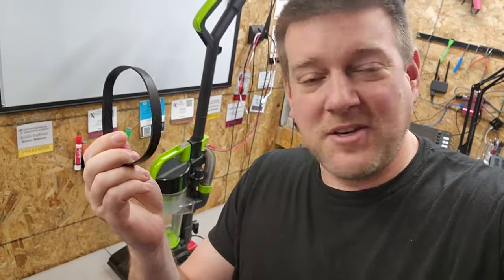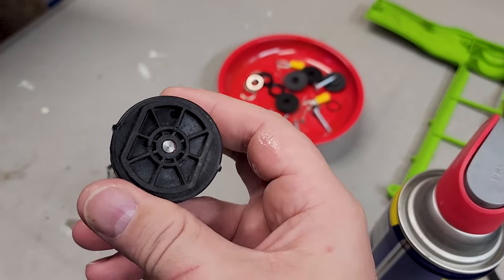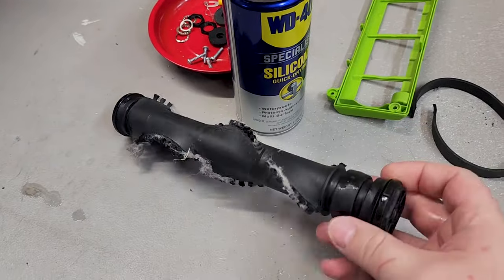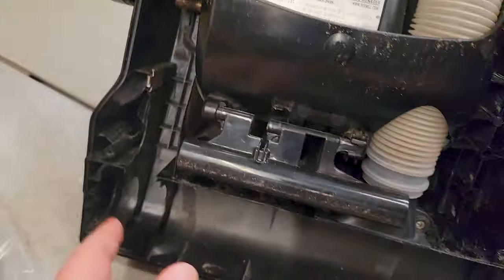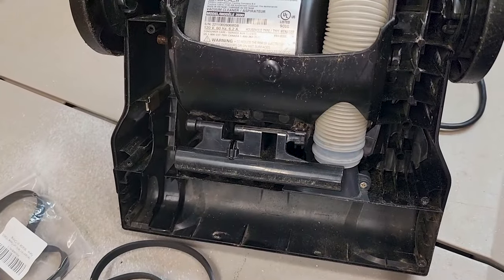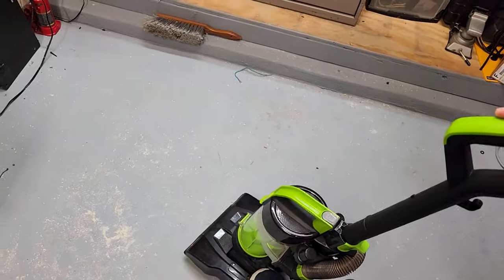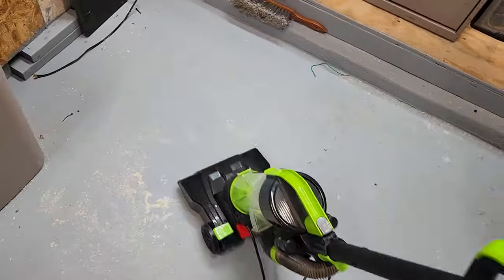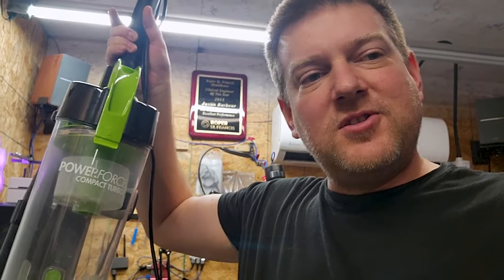Dumpster Dive #2 Repaired